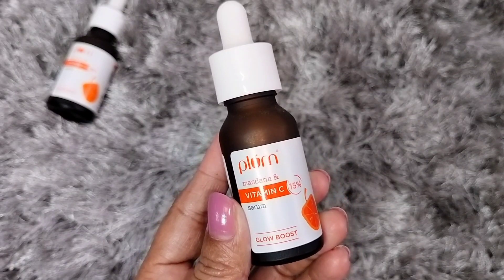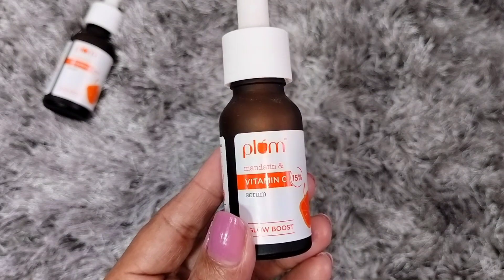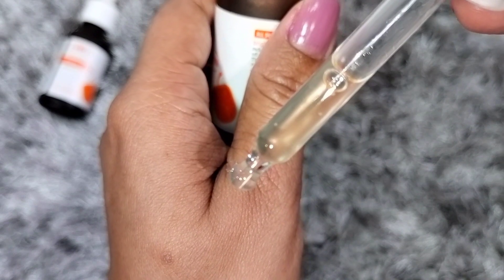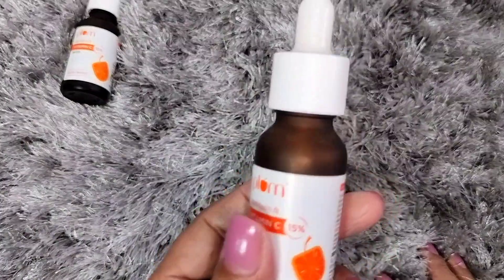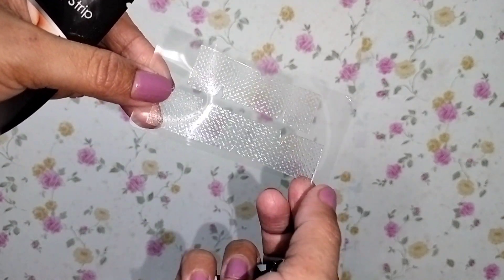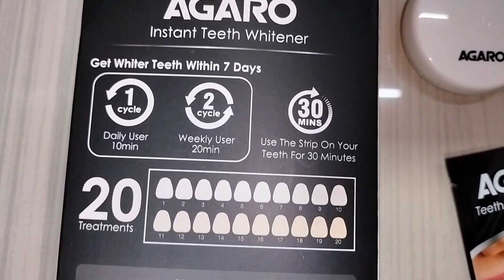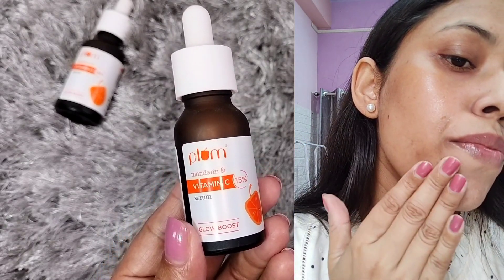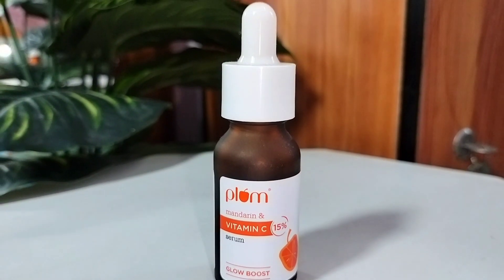Plum 15% Vitamin C Serum Review | MY HONEST REVIEW | Best Skin Brightening Serum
Hey Guys❤Don't forget to

🛒 Purchase Link -
 Plum 15% Vitamin C serum -

Agaro teeth whitening kit

My equipment :
My camera

Love you❤❤❤
Xoxo💓💓💓